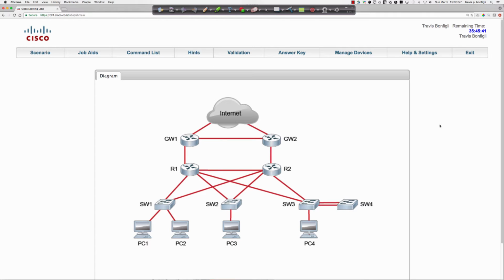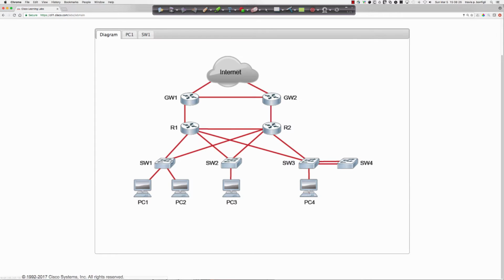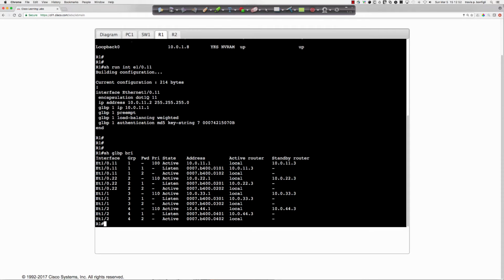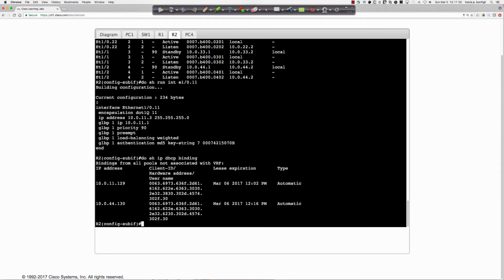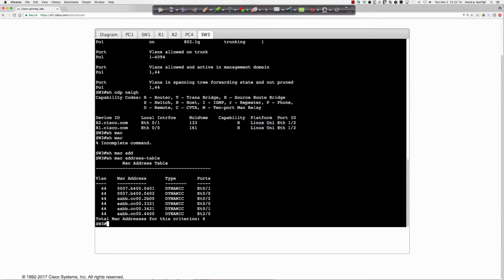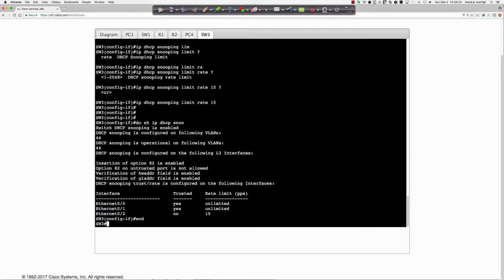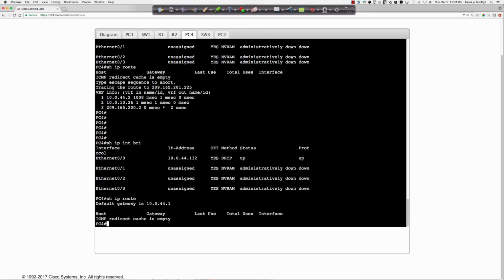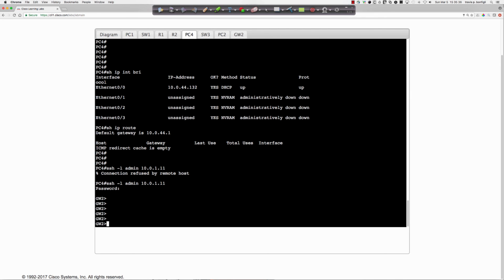Spring 2017 - CTS267-840 (CCNP TSHOOT) - TINC Networking Challenge #07 - Week #04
In this final TINC troubleshooting ticket we get to take a look at how to fix issues with Cisco's Gateway Load Balancing Protocol (GLBP), identify rogue DHCP servers and implement DHCP Snooping (and even throw in some rate limiting on the client port as well!), and wrap things up with an Access Control List (ACL) that needs replacing!  This is all done through the lens of Cisco Learning Labs Challenge #7 activity.  Enjoy!